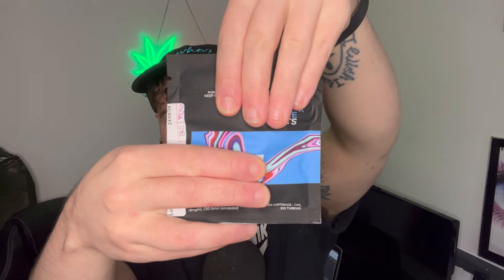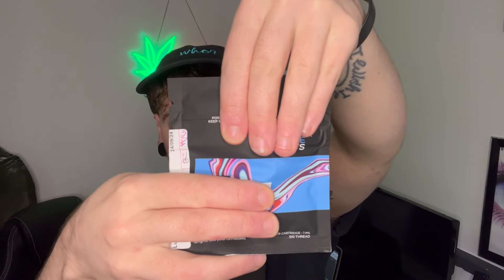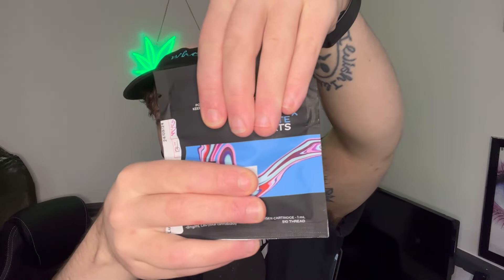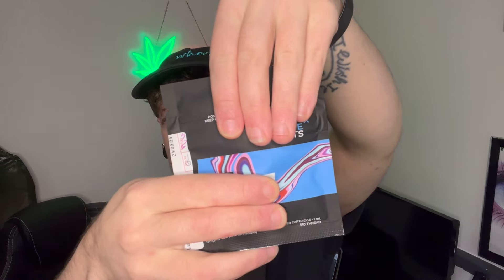First Time Trying Upstate Carts Bluberry Kush (UK MEDICAL)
Today we try Upstate Carts Night Blueberry Kush. This one was miles better than the Pineapple Day one on first impressions.

FOLLOQ MY SOCIAL MEDIAS:
X: @Tragici4n_